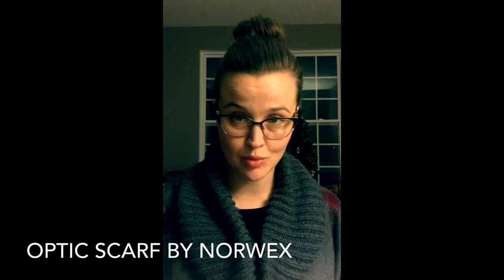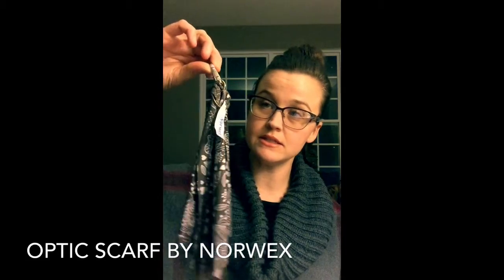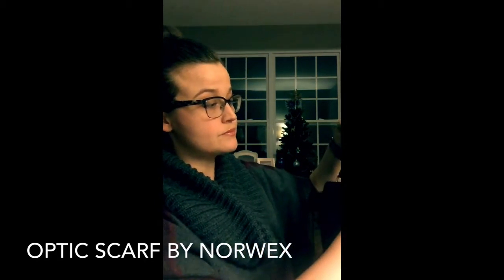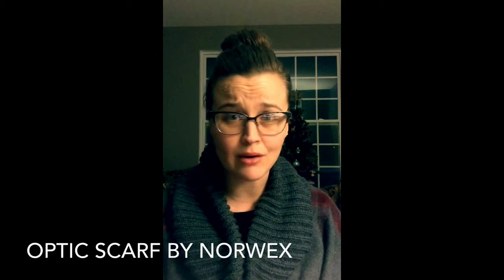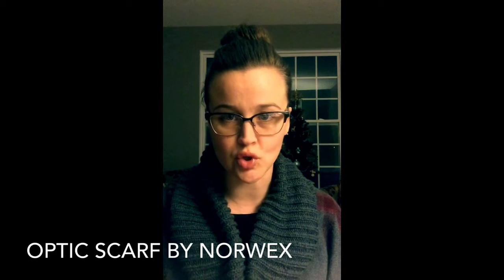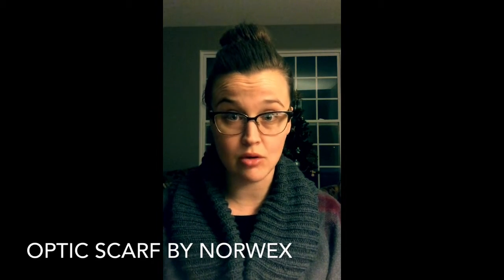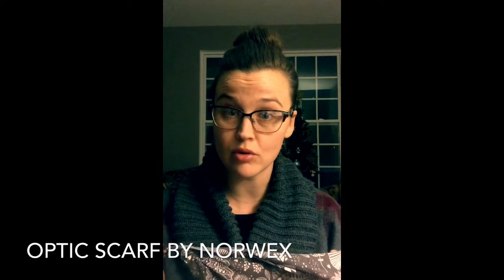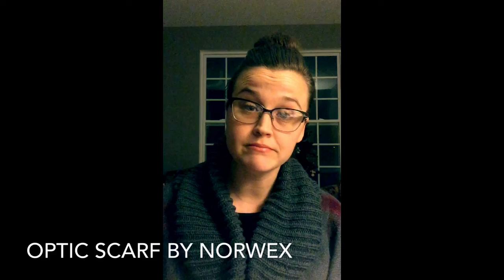Norwex Optic Scarf Testimonial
Ever heard of Norwex? ...some have and some haven't (you're totally missing out if you haven't!) They have super amazing, all-natural, chemical-free cleaning products and this little guy is one of my favs! It's called an optic scarf and it will change your life!! ...okay I may be a little dramatic! ;) If you have any questions, please comment! Love ya!

I'll be back soon with another Norwex product review. If you have a curling iron that's been used and abused like me, you'll want to see it! I use mine everyday and it can get so disgusting. But there's hope I promise! Make it look brand-new! More to come...